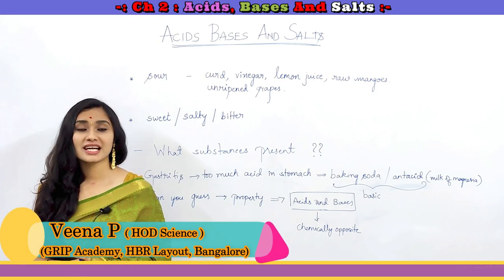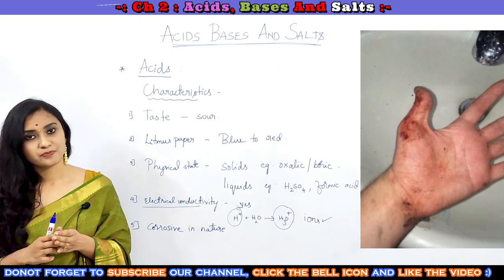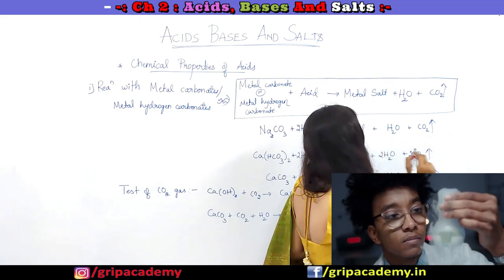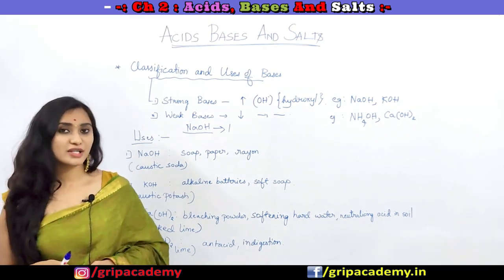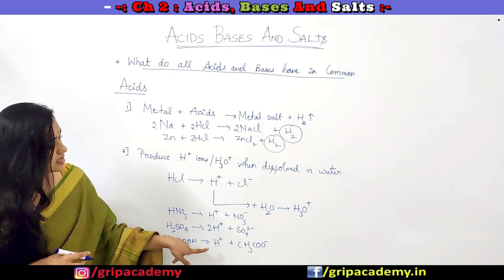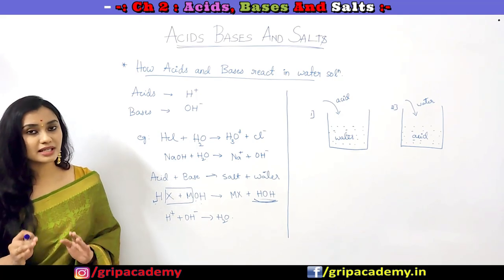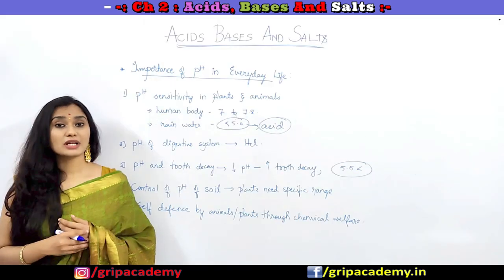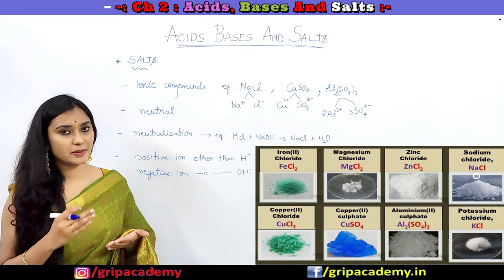Acids Bases And Salts-Full Chapter in One Shot || Class 10 CBSE Chemistry || TARGET 95+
DIFFERENCE BETWEEN ACIDS AND BASES, WHAT ARE INDICATORS, OLFACTORY INDICATORS, UNIVERSAL INDICATORS, PH PAPER, LITMUS, PHENOLPHTALIEN, METHYL ORANGE, SODIUM CHLORIDE, BRINE SOLUTION, STRONG AND MILD ACIDS AND BASES, BLEACHING POWDER USES, POP, PLASTER OF PARIS PREPARATION REACTION, BLEACH, DIFFERENCE BETWEEN BAKING AND WASHING SODA, CONCENTRATED AND DILUTE ACIDS AND BASES, PH IN EVERYDAY LIFE, ACIDITY IN EVERYDAY LIFE, CHEMICAL PROPERTIES AND REACTIONS IMPORTANT REACTIONS OF ACIDS AND BASES

FUNDAMENTAL UNIT OF LIFE | Part1 | CELL | CBSE CLASS 9 SCIENCE NCERT CH 5 | WITH HINDI SUBTITLES